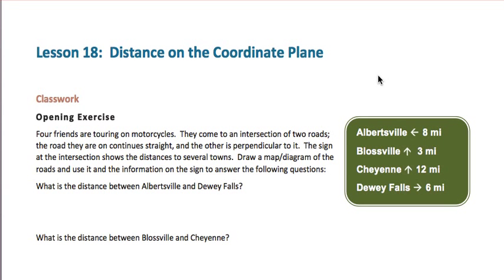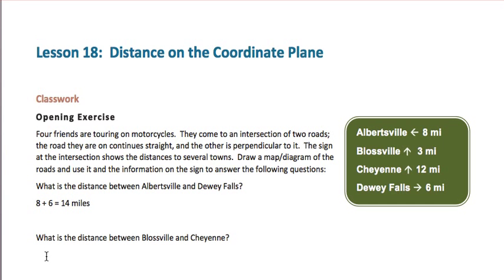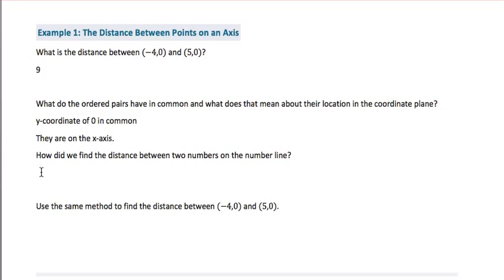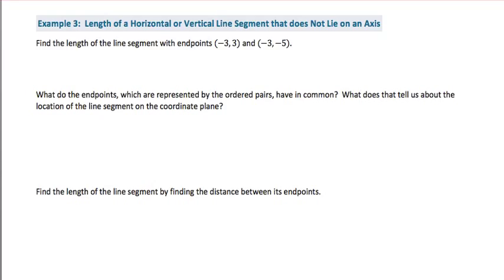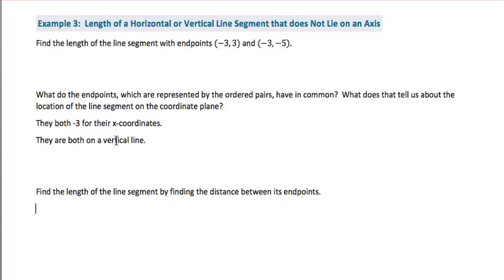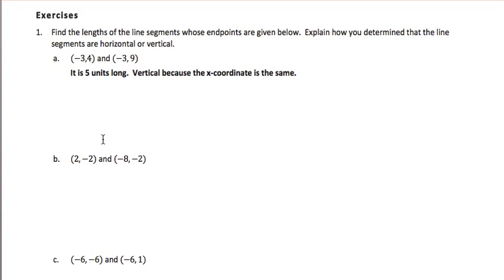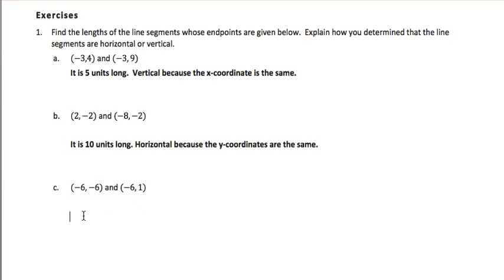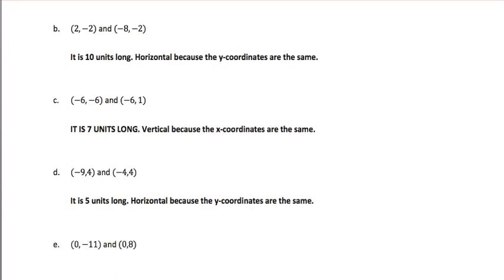Math 6 Module 8 Lesson 4